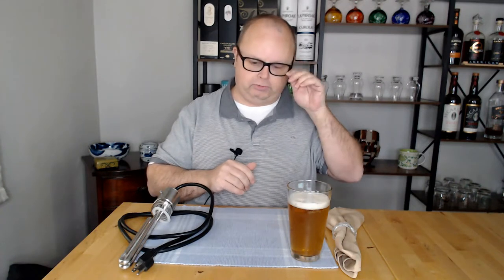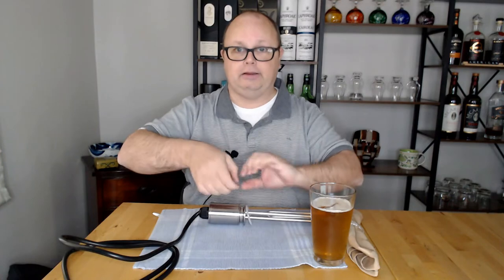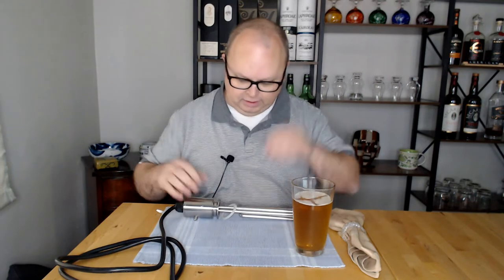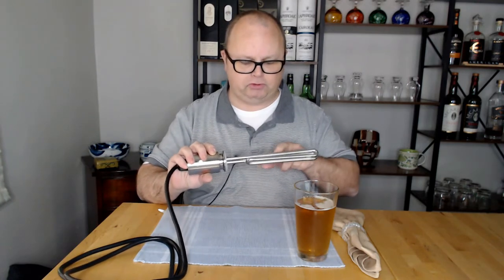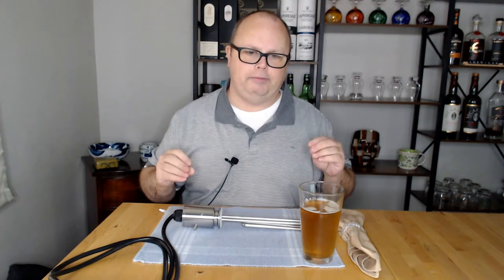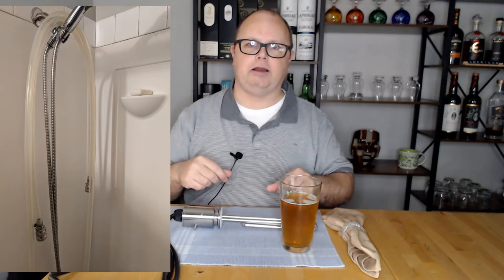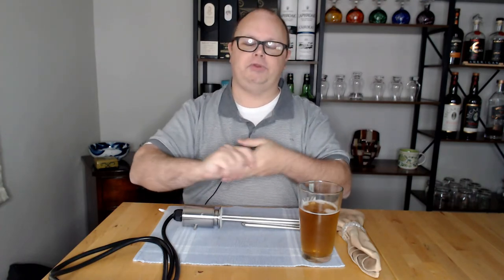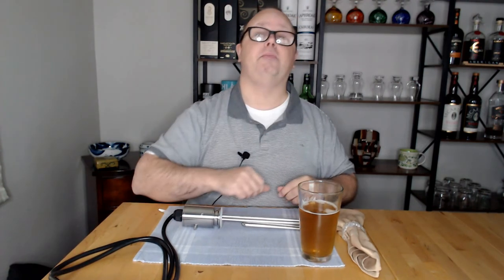ClawHammer Brewing System Tips & Trickery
Fuse

End Caps